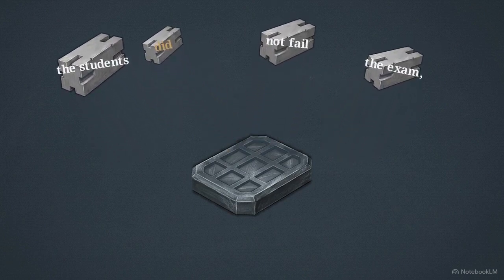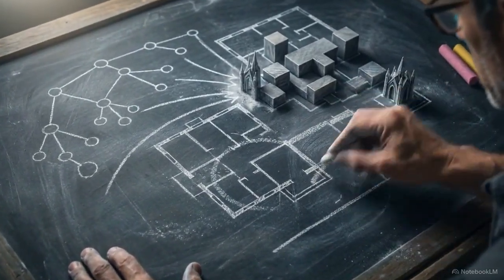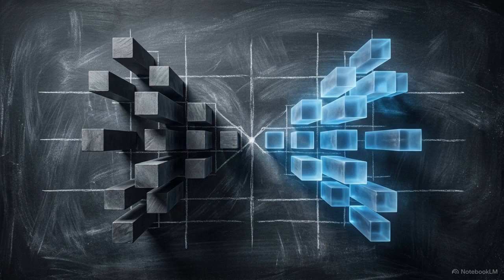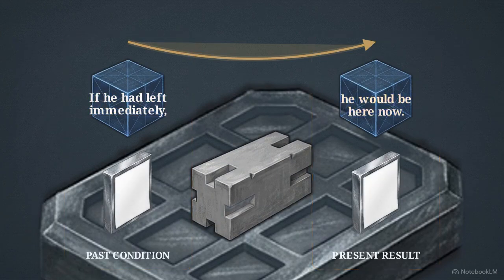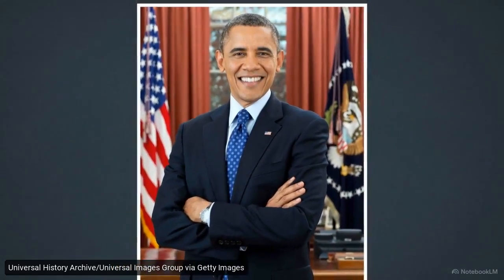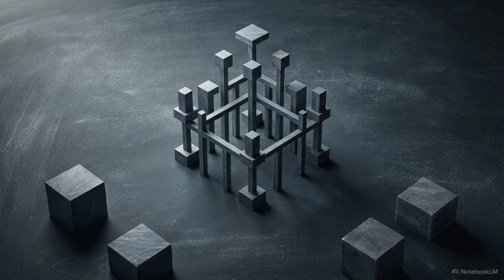Advanced English grammar